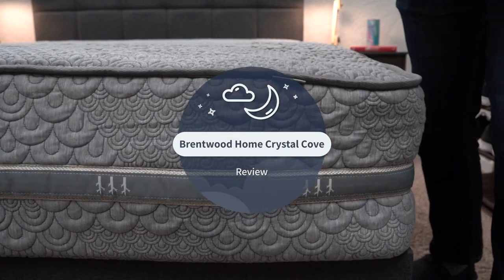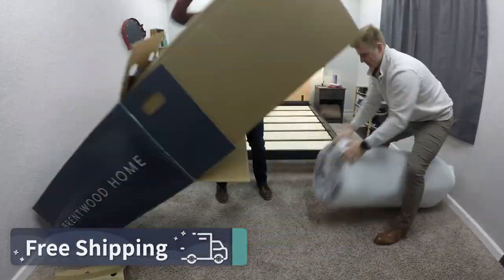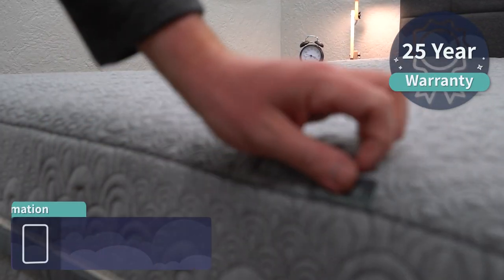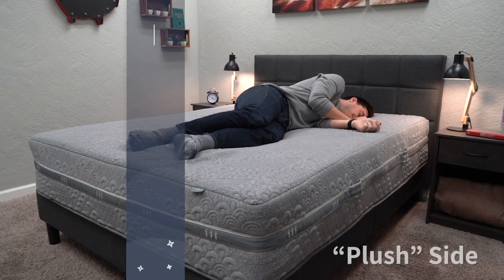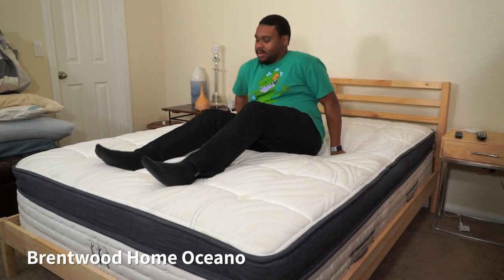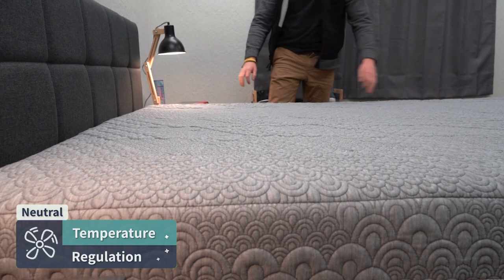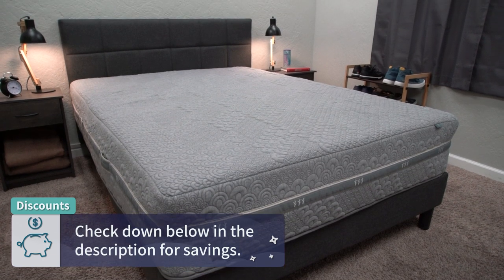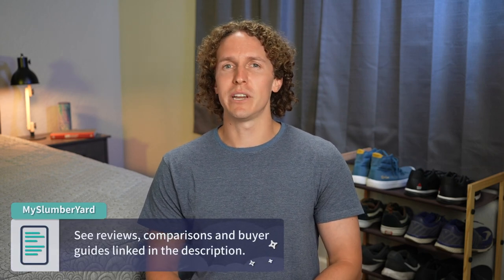Brentwood Home Crystal Cove Mattress Review | FLIPPABLE Bed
Brentwood Home Crystal Cove Mattress Review | FLIPPABLE Bed. In this video, Wes who is a Certified Sleep Science Coach covers his updated review of the Brentwood Crystal Cove mattress. Wes covers Brentwood Home policies relating to shipping, returns, trial period and warranty. He then talks about what the Brentwood Crystal Cove is made of (memory foam, pocketed coils, etc), what the bed feels like and how soft/firm it is. Overall, Wes thinks the Brentwood Crystal Cove is great for someone who wants a flippable bed. The mattress offers two different firmness options and feels. Hopefully it helps you decide whether Brentwood Home is right for you.

fzgE

▬ VIDEO CHAPTERS ▬
0:00 - Introduction
0:57 - General Mattress Policies
1:45 - Construction
2:00 - Feel Options
2:53 - Firmness Levels
4:05 - Other Options
4:25 - Info for Couples
5:18 - Fun Facts
5:42 - Pricing
6:30 - Final Verdict: Crystal Cove Review
7:11 - Conclusion